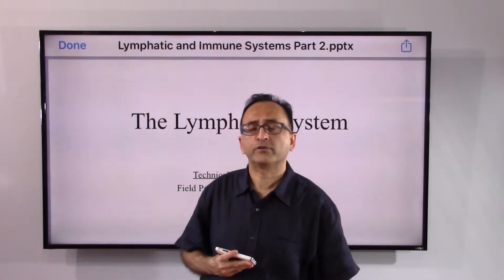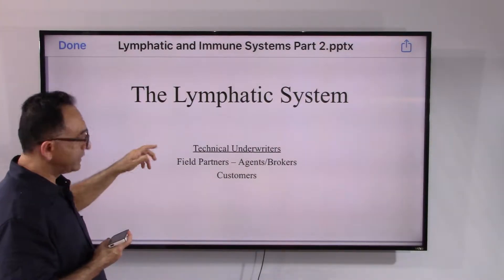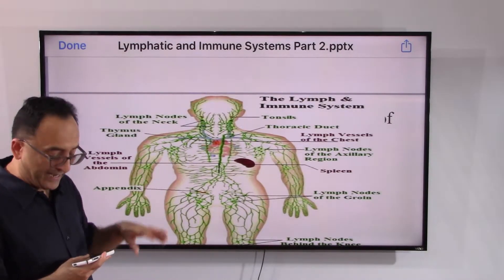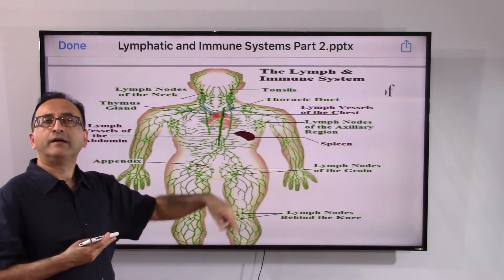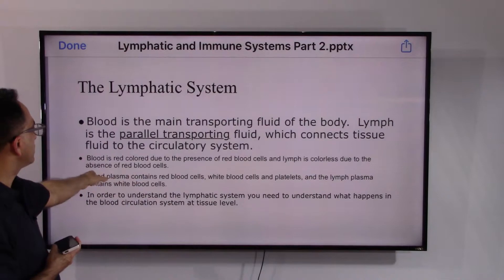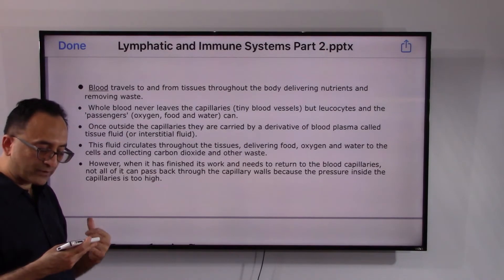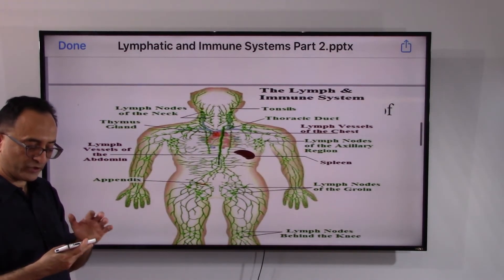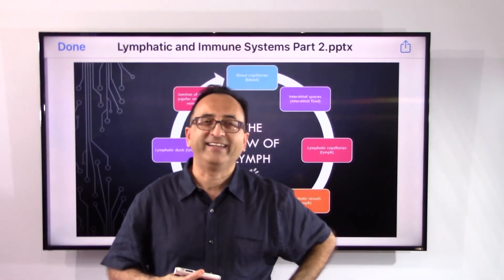Lymphatic and Immune Systems Part 2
The Lymphatic System, Blood, Lymph, and the flow of lymph